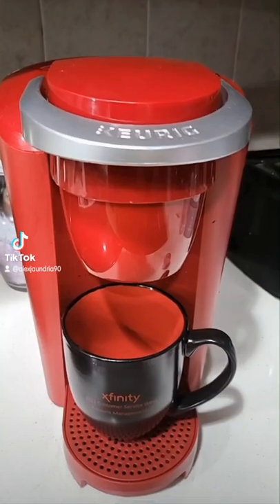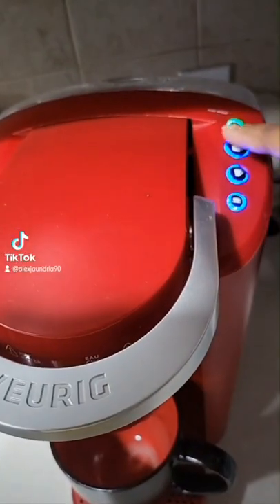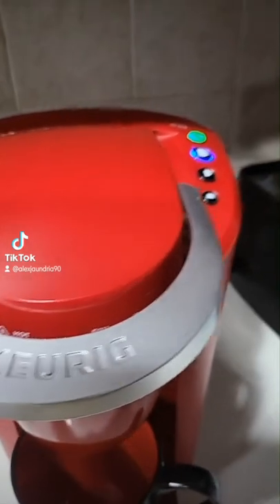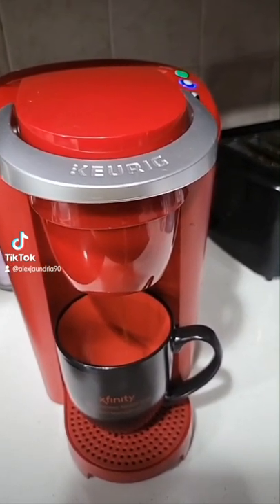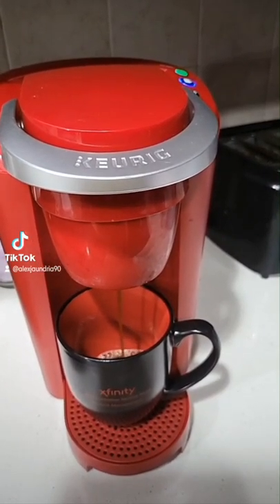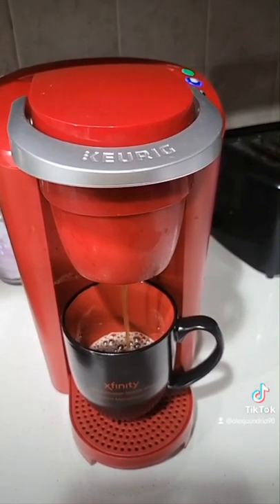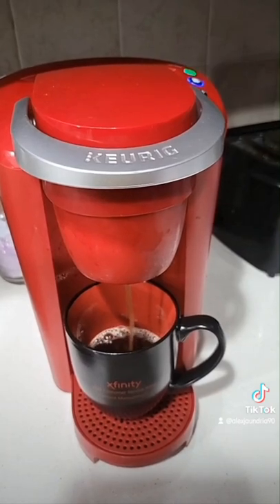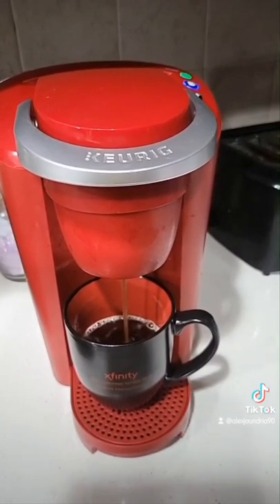Sales Pitch for the Keurig Brewing System